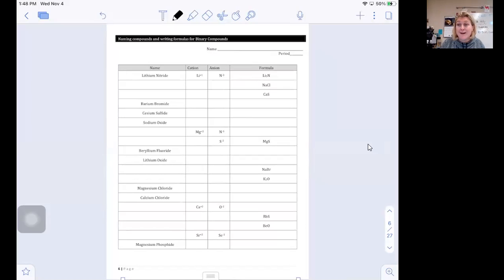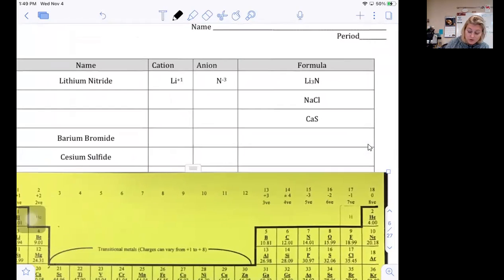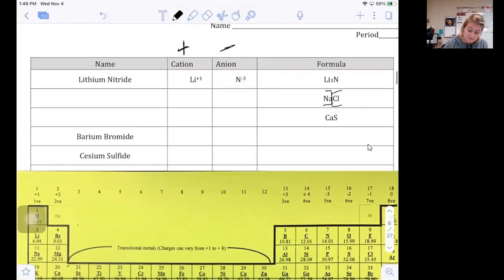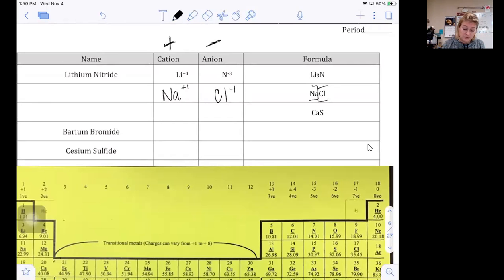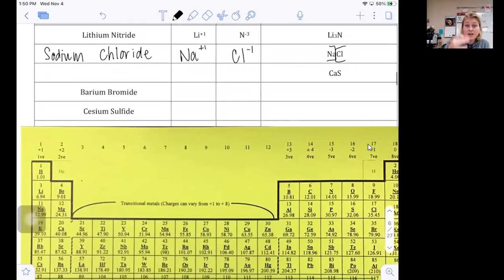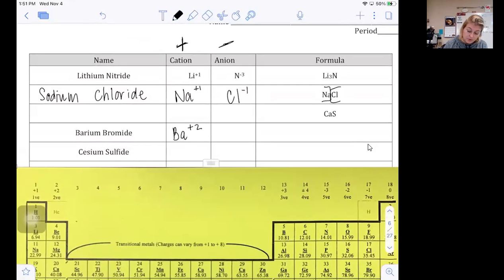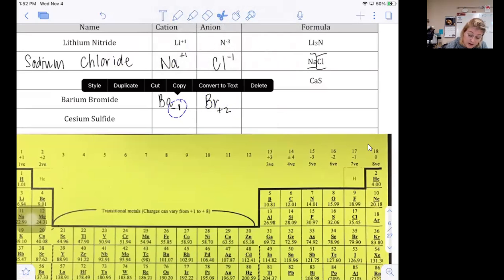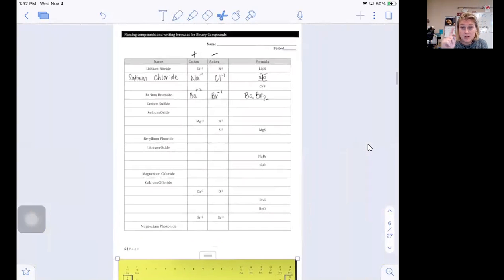Naming and writing formulas for binary compounds